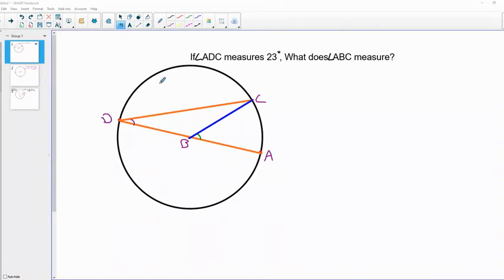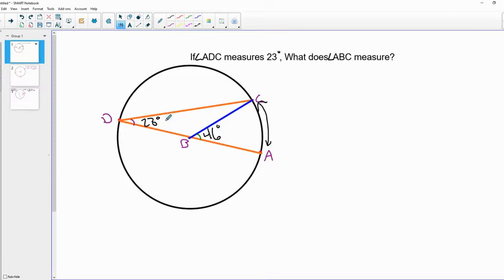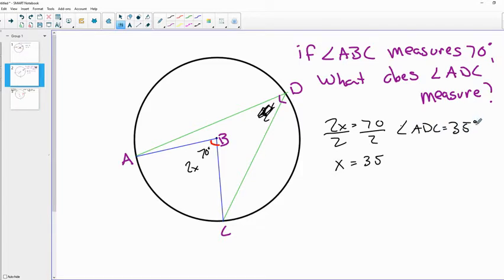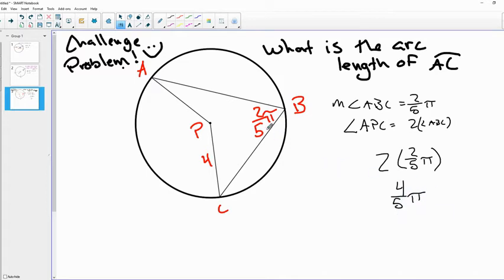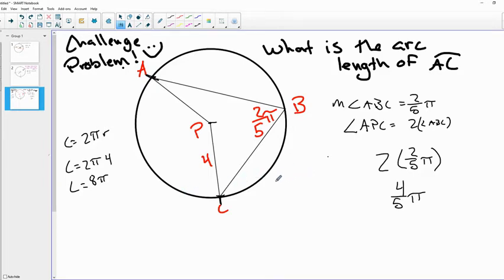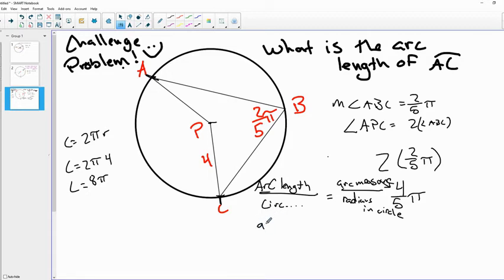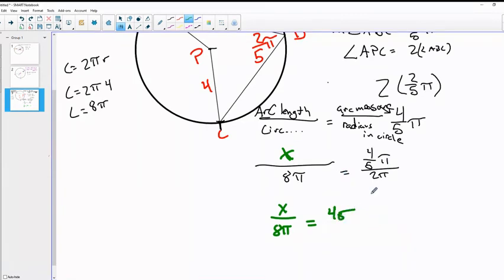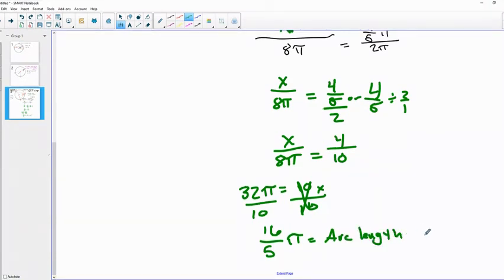Inscribed Angles Practice Problems